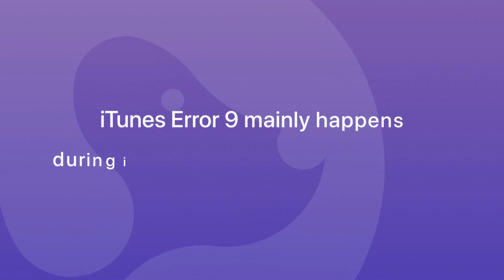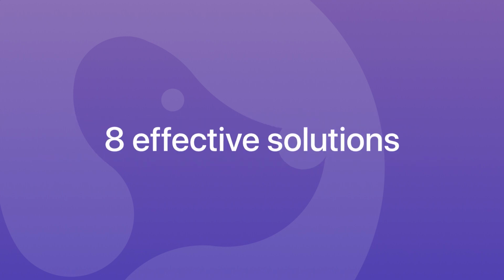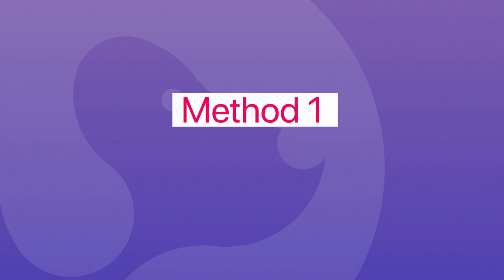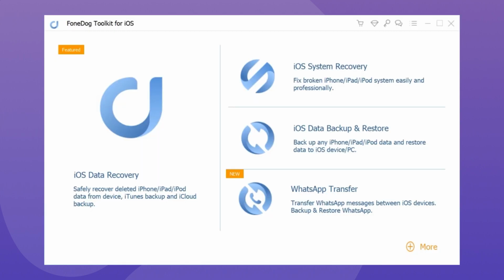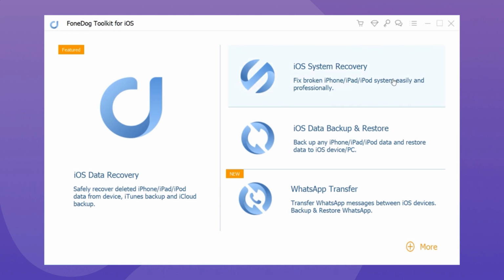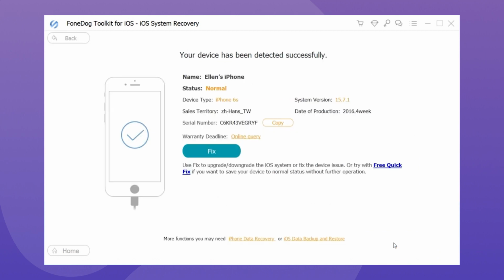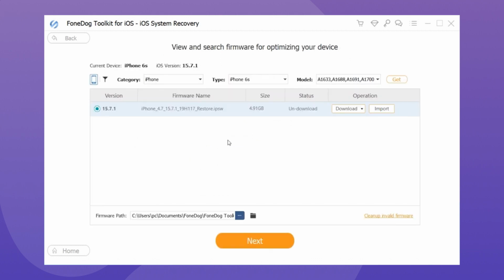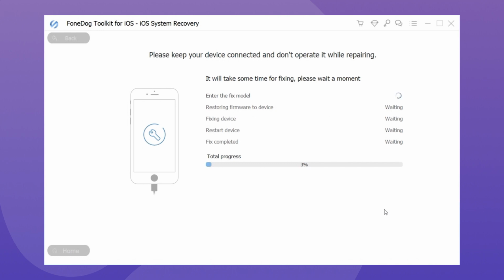How to Fix iTunes Error 9/iPhone Error 9 - [8 Quick Fixes!]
How to fix iTunes error 9 or iPhone error 9 quickly?
When you meet "The iPhone could not be restored. An unknown error 9", this is the iTunes Error 9 (iPhone Error 9) existing. Don't worry, this video will show you eight solutions to fix iTunes error 9.

iTunes Error 9 mainly happens during iOS device updating or restoring.
When that occurs, all the progress will be lost and the iOS device will effectively be stuck at whichever of the two options it was doing.
Both software and hardware are the possible culprits for the error’s occurrence.

You are definitely not alone. Many other iOS 16 device users have experienced the same exact situation. To fix iTunes error 9 while restoring your iPhone, we collected 8 effective solutions in this video.

Method 1. Fix iTunes Error 9 Using iOS System Recovery
How to fix iTunes error 9 while restoring your iPhone? See the steps:
Step 1. Download, install, and launch FoneDog Toolkit. Then, click "iOS System Recovery".
Step 2. Plug in your iOS device to the computer via a USB cable.
Step 3. Click "Start". Your iOS device will once again be automatically detected.
Step 4. Download the latest iOS version that is provided by FoneDog.
Recovery will begin immediately. As you may have noticed, all errors are gone as it undergoes restoration!
Method 2. Hard Resetting Your iOS Device
Sometimes, a simple reset is all that is needed for the software to refresh and adjust itself.
Method 3: Updating Your iTunes
Here we need to have your iTunes updated to the newest version.
Method 4: Using a Different Computer
Try a different computer where you can plug in your iOS device. Make sure it has iTunes and is updated to the newest version.
Method 5: Checking Your USB Cable and Ports
Try a new USB cable or one that you know currently works. Also, be sure that the connection is not loose and seated in the device and the computer/laptop securely.
Method 6: Getting into Recovery Mode
Using this option may cause data loss, so it is not entirely advised, but it may just be the fix you need. It is imperative that you back up your data just in case.
Method 7: Checking Your Security Software and Firewall
Security software on your computer is perhaps blocking communication with Apple’s servers.
Method 8: More Complex Solutions
When none of the above solutions work, you can try a mix of checks for both hardware and software. But it is complex and not advised.

Many other iOS 16 device users have experienced the same exact situation. Now that you know what iTunes error 9 is and what the solutions are, try the 8 solutions above to fix your iPhone device easily!

Read this article if you want to know more detailed instructions on how to fix iTunes error 9/iPhone error 9